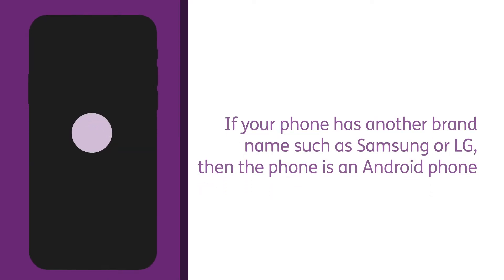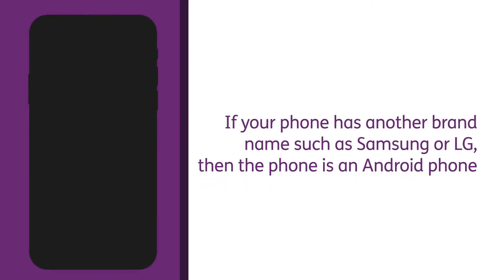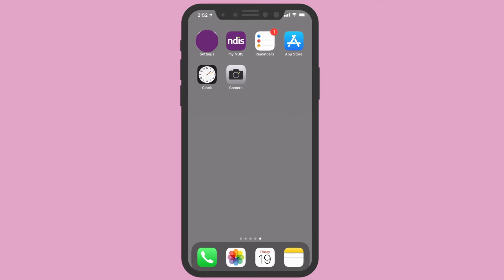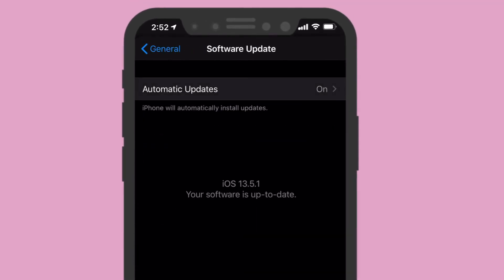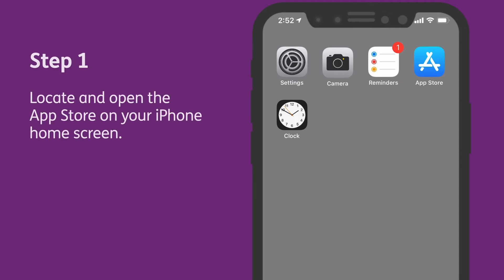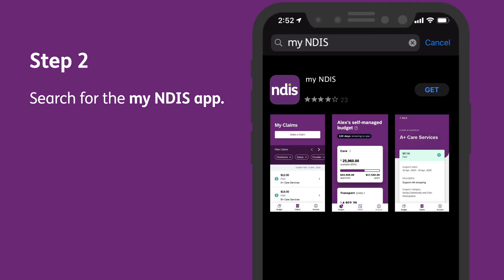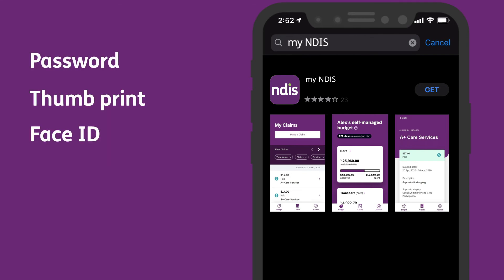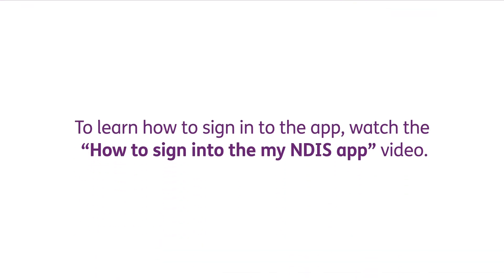How to download the my NDIS app on your iPhone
[Transcript]

This video is a step by step guide to download the my NDIS app on your iPhone.

To tell if your phone is an iPhone, check the back of the phone for an Apple symbol.

If your phone has another brand name such as Samsung or LG, then the phone is an Android phone.

Before downloading the my NDIS app, make sure the iPhone has enough battery power and storage space.

The my NDIS app works best when using the most recent version of the phone's operating software.

You will need to check that the iPhone has the most recent version of software.

To check this open the Settings app and select general.

Once in the general screen, select software update.

Once in the software updates screen, it may ask you to update the software or tell you that your software is up to date.

When you have the most recent software version, your iPhone is ready for the app to be installed.

Step one, locate and open the app store on your iPhone home screen.

Step two, search for the my NDIS app - Type in my NDIS in the search bar of the App Store and look for the my NDIS app in the results.

It may ask for a password, thumb print or face ID verification.

After successful verification, the app will start downloading.

Step four, start using your app.

When the app is installed, an open button will appear, and the my NDIS app is ready for use.

to learn how to sign into the app, watch the 'How to sign in to the my NDIS app video'.

If you need help downloading the my NDIS app onto your iPhone, ask someone for help or contact the NDIS on 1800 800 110

[End transcript]